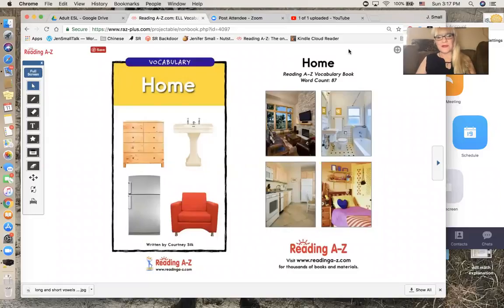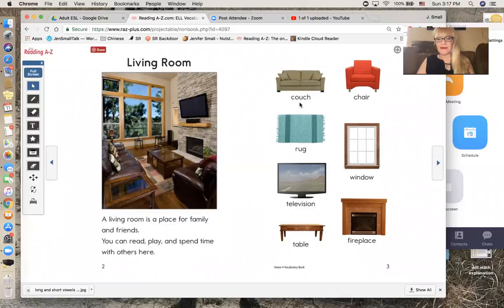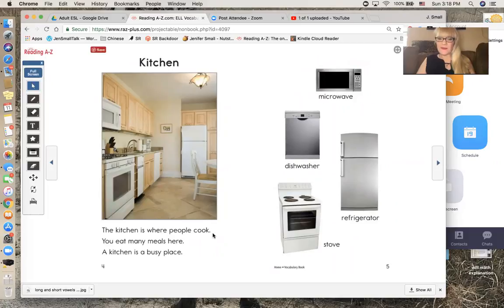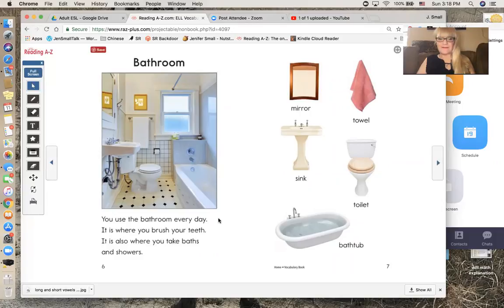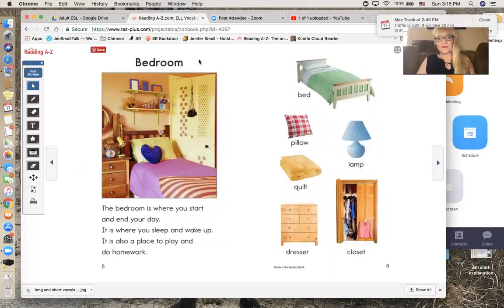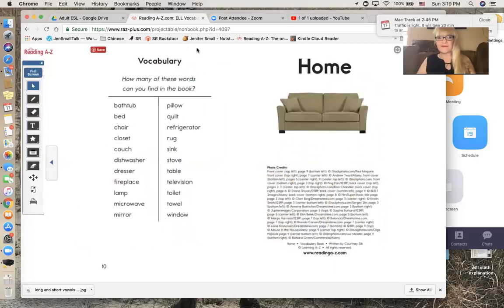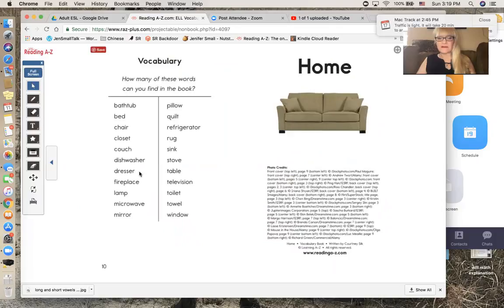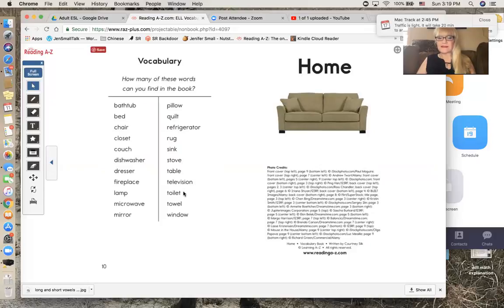Home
A basic vocabulary book about the rooms in your home. Un libro de vocabulario basico sobre los salones en su hogar.